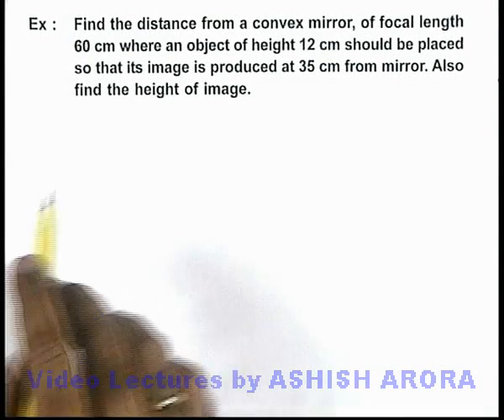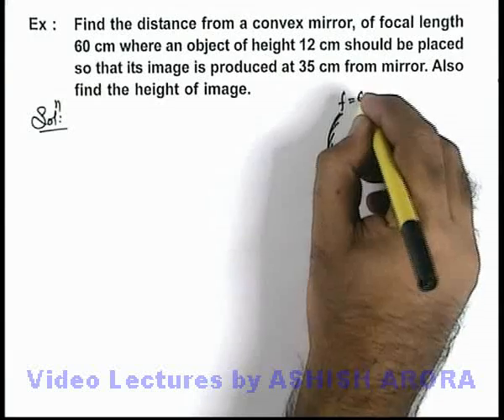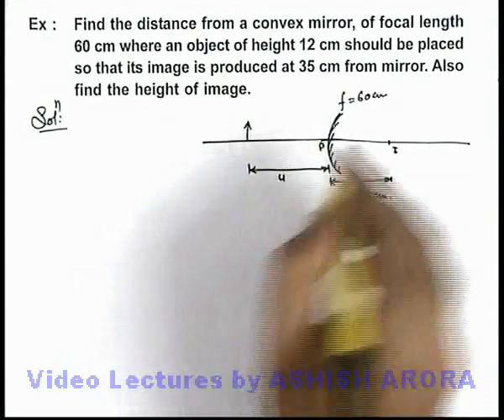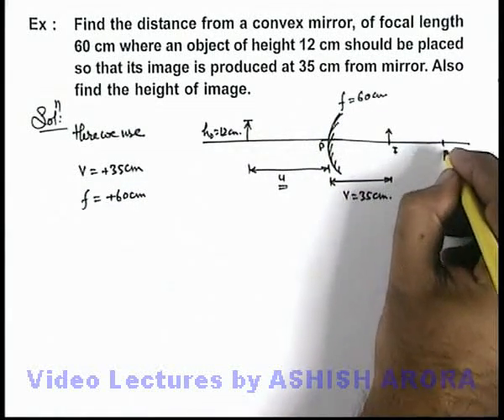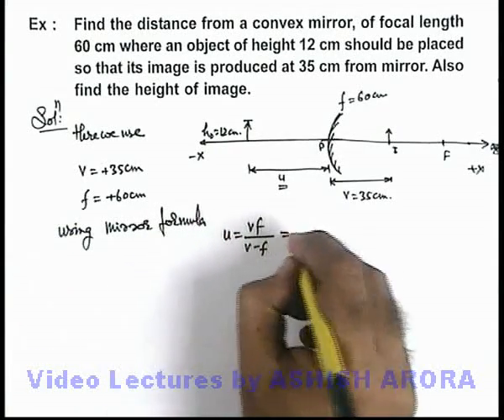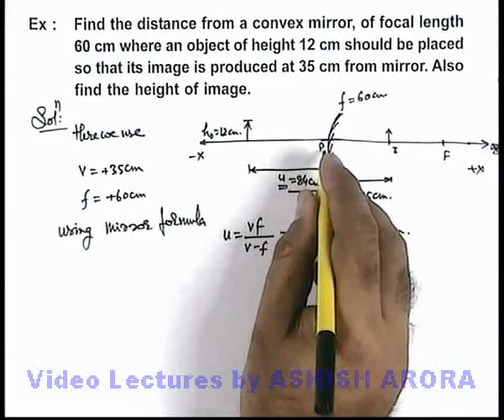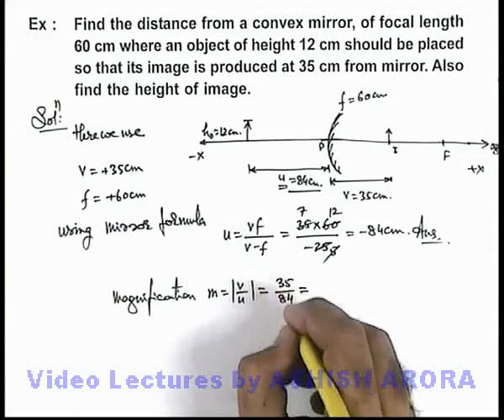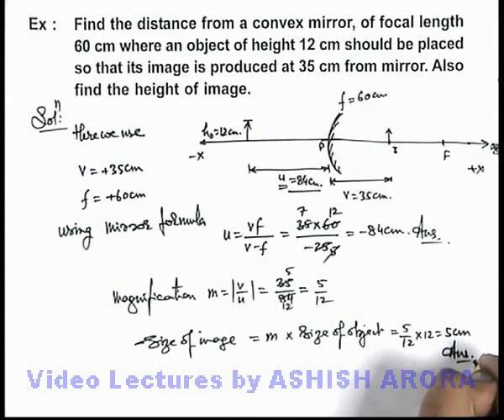Class 12 Physics | Reflection of Light | #35 Solved Example-9 | For JEE & NEET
PG Concept Video | Reflection of Light | Solved Example-9 by Ashish Arora